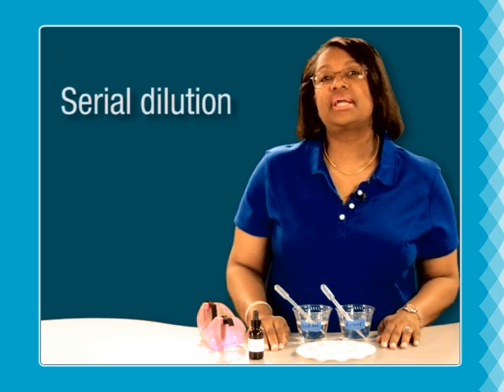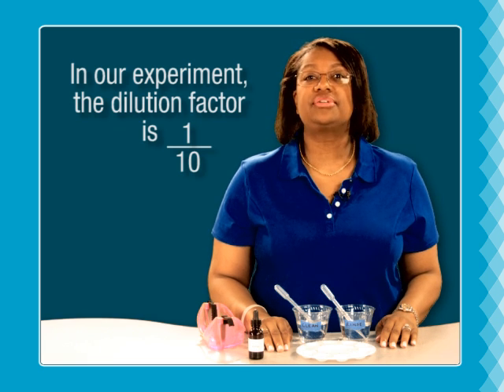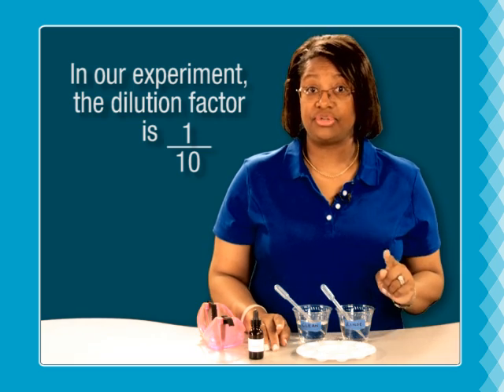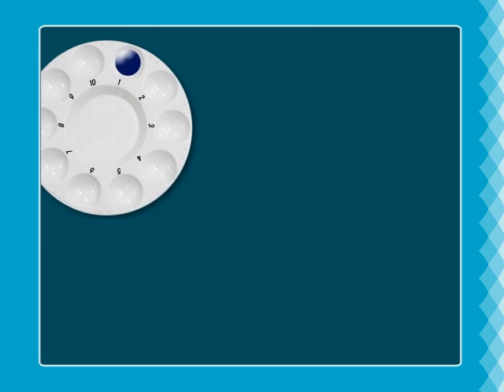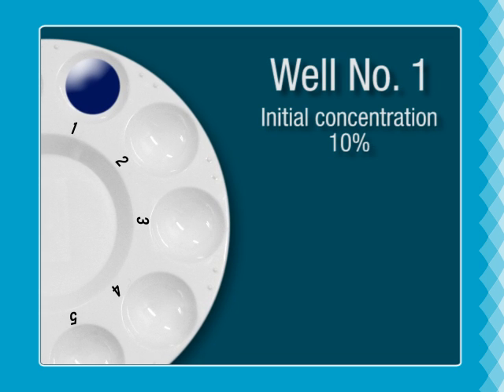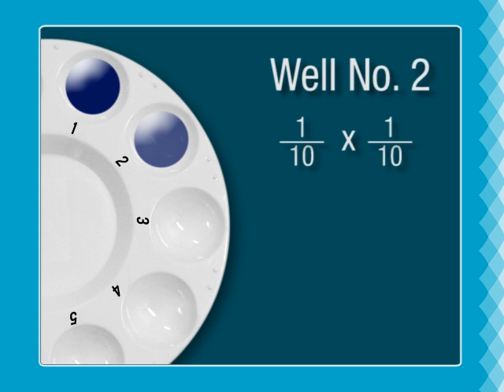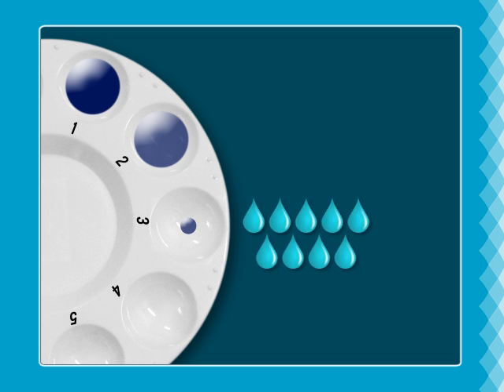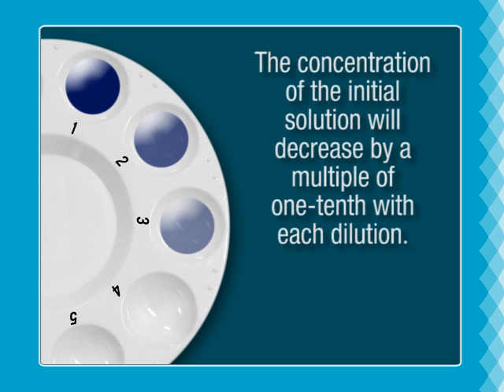Is Dilution the Solution to Pollution?